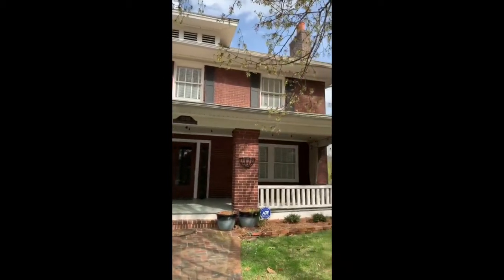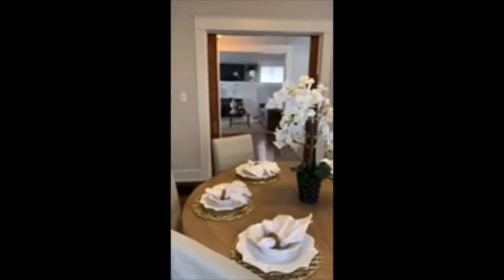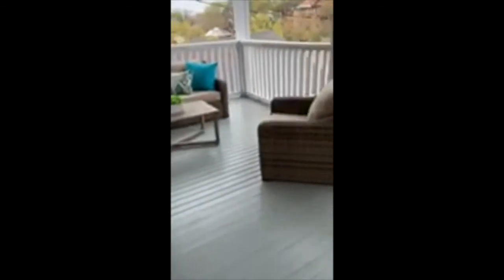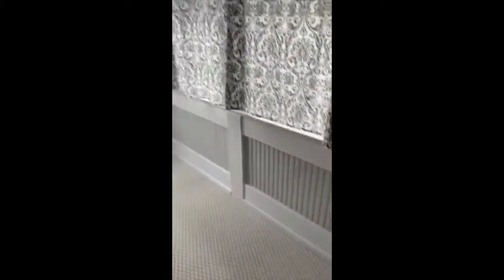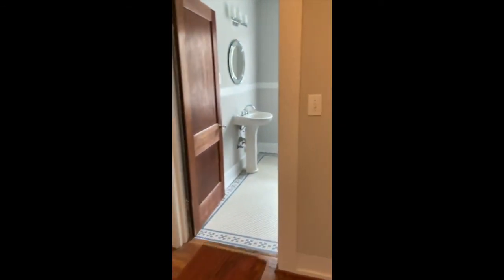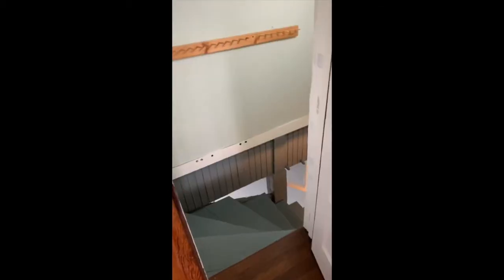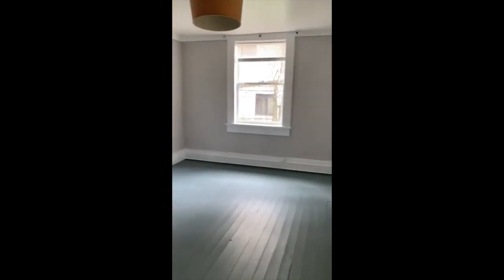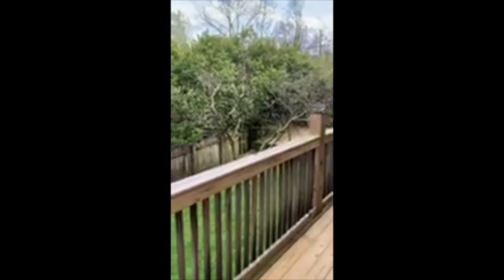2723 Hanover Circle - Birmingham AL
Check out this 100 year old home in Highland Park!
This home has beautiful original features still in perfect working order!